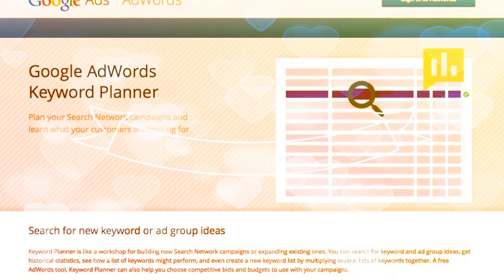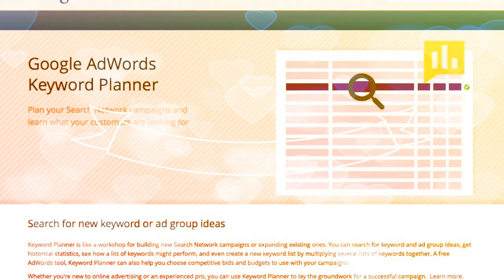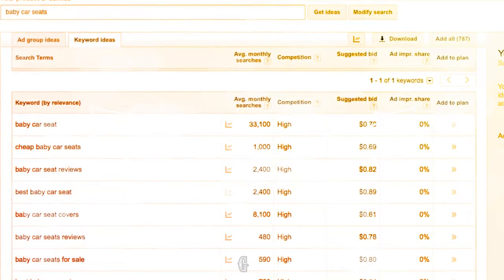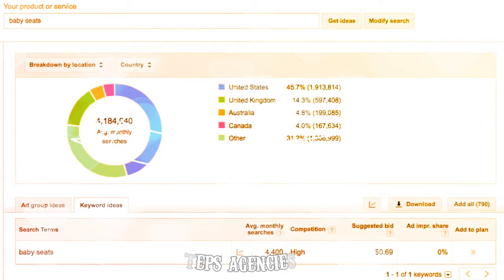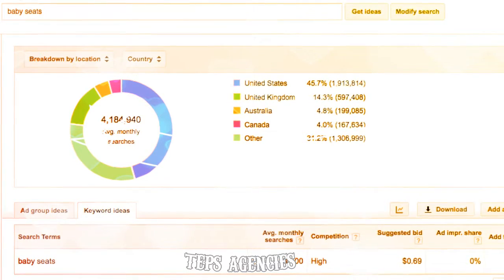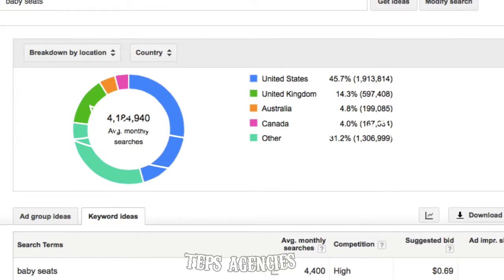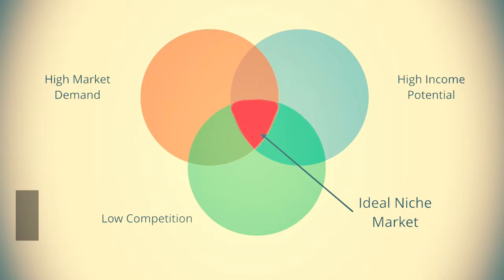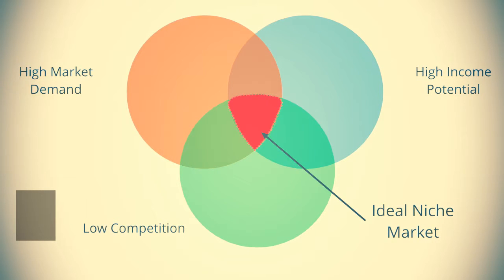11 Niche Profits Validate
Throughout this course I will be giving you case studies of my own projects. Some of which have succeeded and some of which have failed. And I hope that through these case studies you can actually see real websites and learn much, much better than just simply showing you a static PowerPoint presentation.